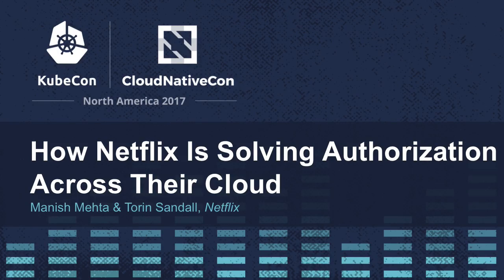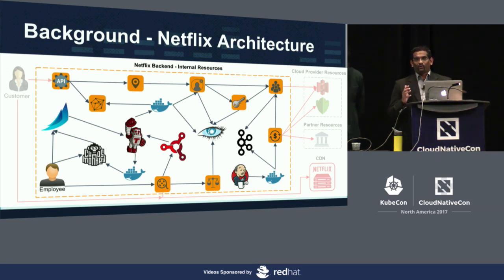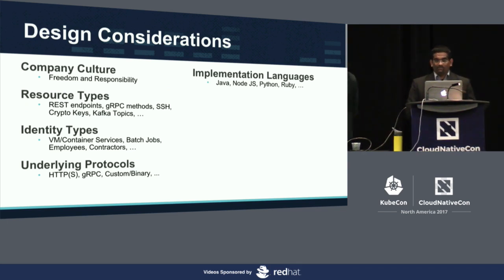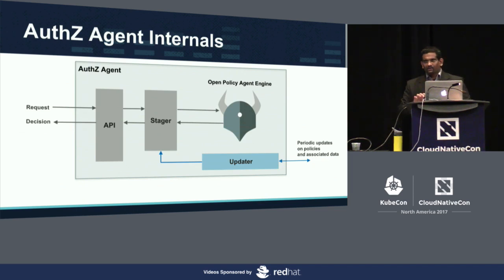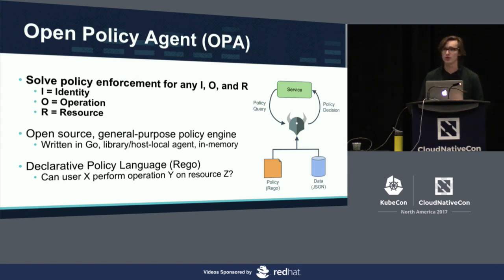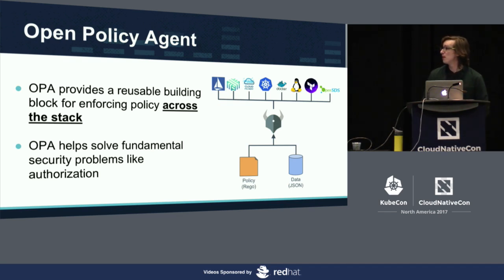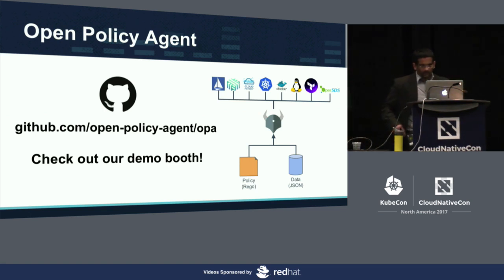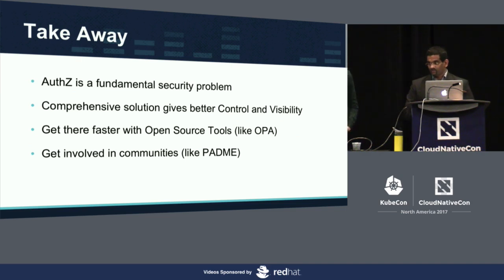How Netflix Is Solving Authorization Across Their Cloud [I] - Manish Mehta & Torin Sandall, Netflix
Since 2008, Netflix has been on the cutting edge of cloud-based microservices deployments. In 2017, Netflix is recognized as one of the industry leaders at building and operating “cloud native” systems at scale. Like many organizations, Netflix has unique security requirements for many of their workloads. This variety requires a holistic approach to authorization to address “who can do what” across a range of resources, enforcement points, and execution environments.

In this talk, Manish Mehta (Senior Security Software Engineer at Netflix) and Torin Sandall (Technical Lead of the Open Policy Agent project) will present how Netflix is solving authorization across the stack in cloud native environments. The presentation shows how Netflix enforces authorization decisions at scale across various kinds of resources (e.g., HTTP APIs, gRPC methods, SSH), enforcement points (e.g., microservices, proxies, host-level daemons), and execution environments (e.g., VMs, containers) without introducing unreasonable latency. The presentation includes a deep dive into the architecture of the cloud native authorization system at Netflix as well as how authorization decisions can be offloaded to an open source, general-purpose policy engine (Open Policy Agent).

This talk is targeted at engineers building and operating cloud native systems who are interested in security and authorization. The audience can expect to take away fresh ideas about how to enforce fine-grained authorization policies across stackthe cloud environment.

About Manish Mehta
Manish Mehta is Senior Security Software Engineer at Netflix, Los Gatos, CA. He has designed and developed solutions around secure bootstrapping, authentication (service and user), and authorization for cloud-native infrastructure. His professional interests and expertise are cyber security in general, and specifically in security solutions anchored in cryptography. He holds M.S. and Ph.D. in Computer Science from Univ. of Missouri - Kansas City and has authored several research and conference publications.

About Torin Sandall
Torin Sandall is the technical lead of the recent open source Open Policy Agent (OPA) project. He has spent 10 years as a software engineer working on large-scale distributed systems projects. Prior to working on the Open Policy Agent project, Torin was a senior software engineer at Cyan Inc. (acquired by Ciena Corp.) where he designed and developed core components of their SDN/NFV platform such as modelling languages as well services for resource orchestration and topology discovery. Torin has recently given talks on policy-related topics in Kubernetes at ContainerDaysPDX and LinuxCon Beijing as well as the Kubernetes Community Meeting and the Kubernetes SF meetup.